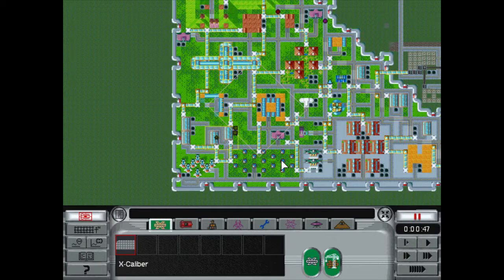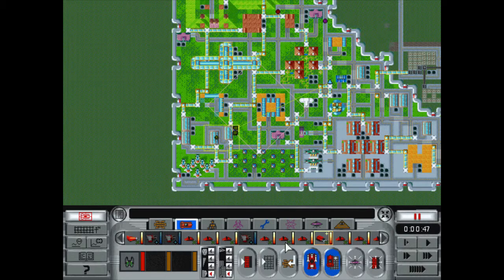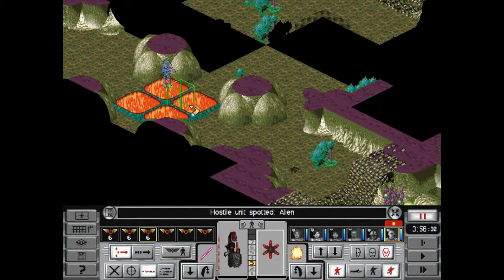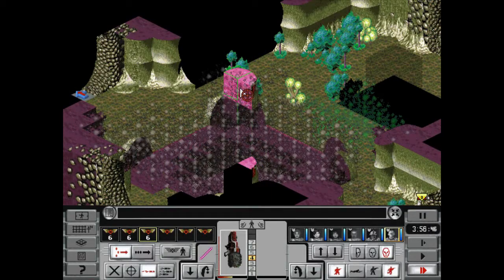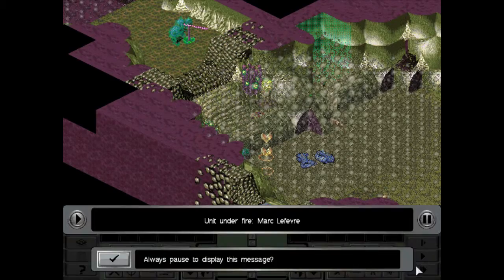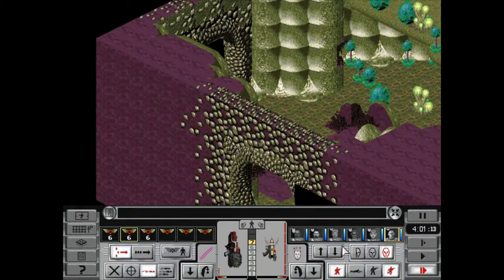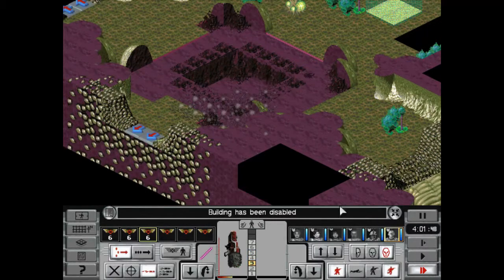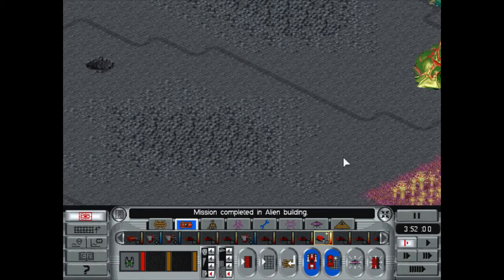X-Com Apocalypse : Real Time - Let's Play - Ep. 32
We once again go into the alien dimension to take on a tactical mission (Maintenance Factory). It goes a lot faster this time round, but we  do have a surprise visit from a couple of Megaspawns! Thank goodness for Disruptor Shields, right?

"PLEASE PUT THE X-COM APOCALYPSE CD BACK IN THE DRIVE" Error on the Steam version AGAIN. Good thing I saved
just before it happened.